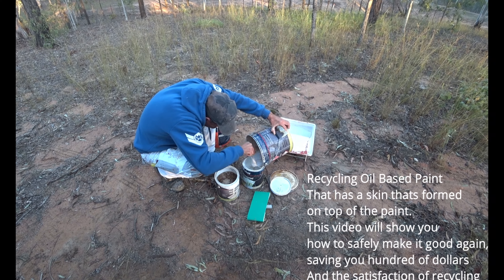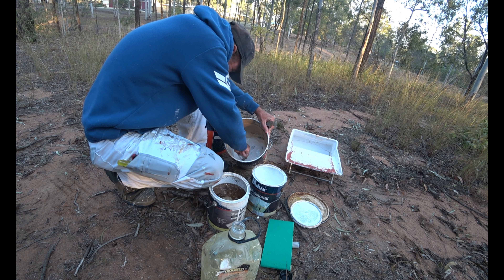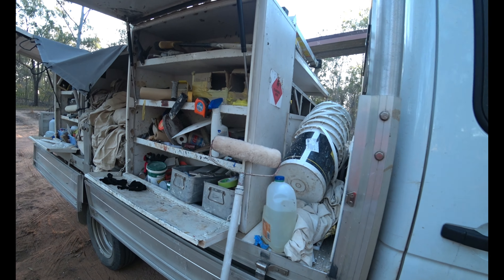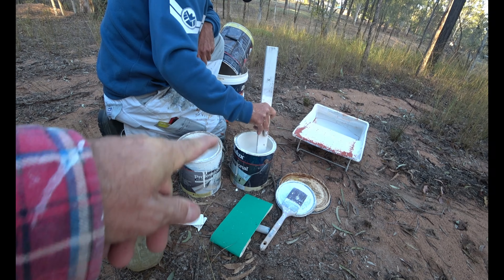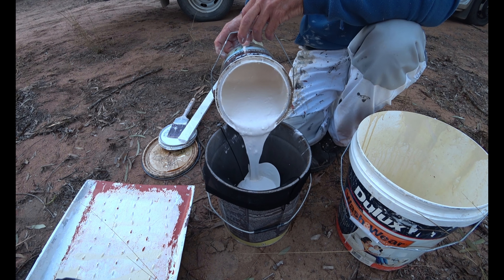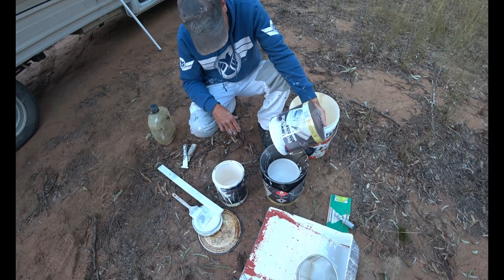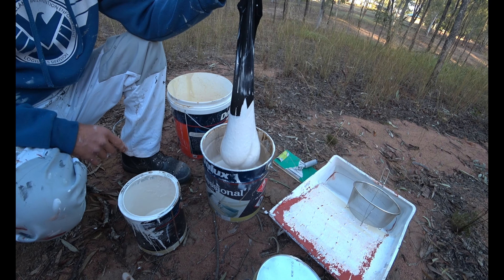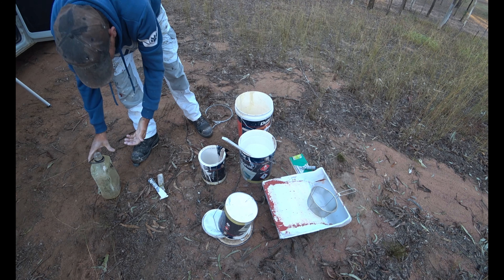Tradesman secret Recycle oil based paint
Recycle oil based paint, watch as we take three partial filled tins of oil based undercoat and, take the skin off the top and make it good again. This is a follow up on a video I have done earlier that was quite popular where I didn't explain what I was doing and I got a lot of backlash from it.